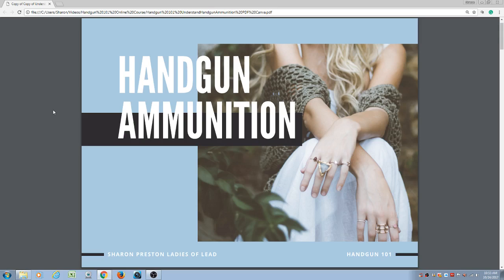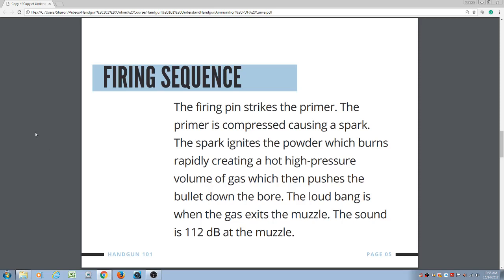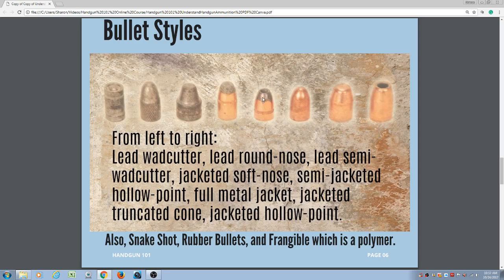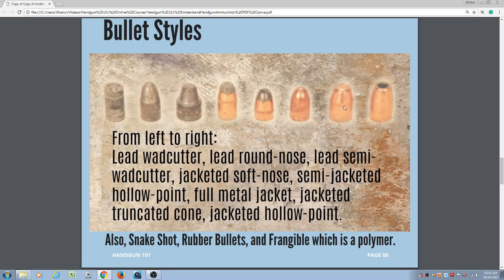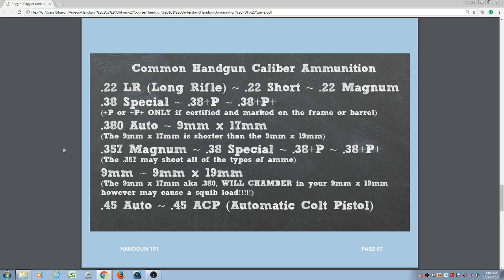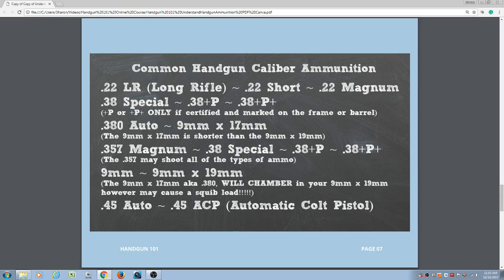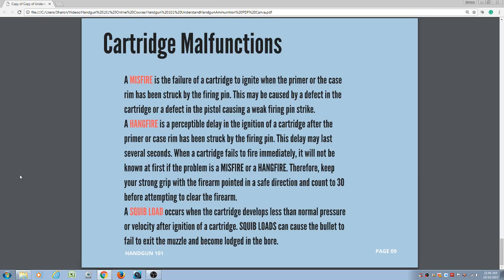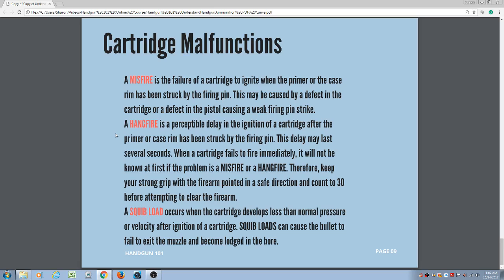How To Identify The Correct Ammunition For Your Handgun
Understanding Handgun Ammunition is a VERY important part of being a responsible firearm owner. You are responsible for every bullet that exits your muzzle. This is a brief overview of different bullet styles, caliber and how to identify the correct ammunition.